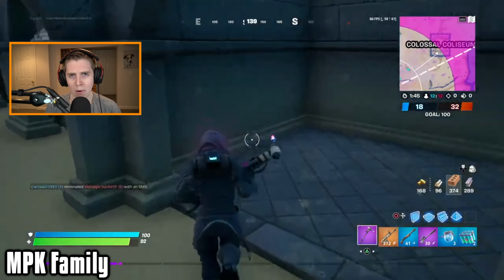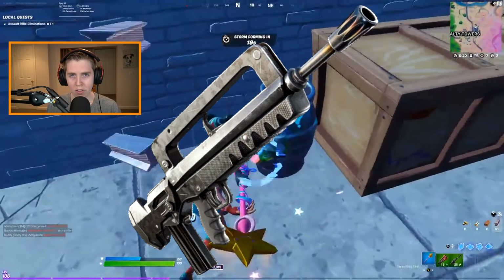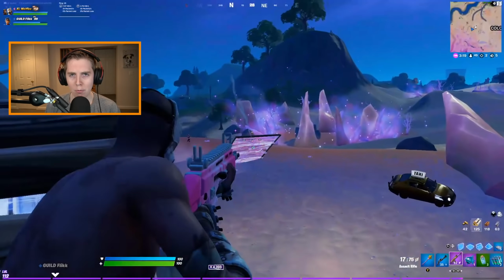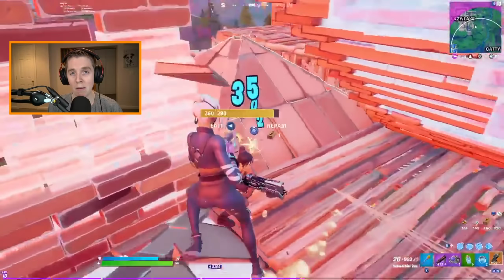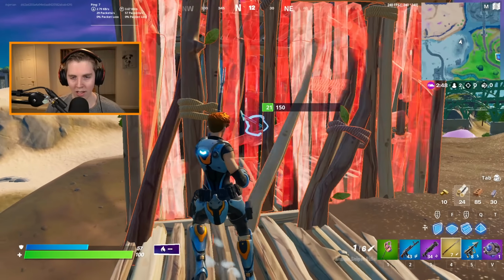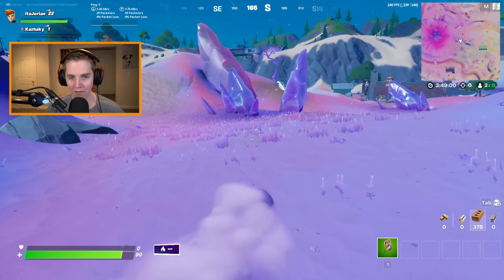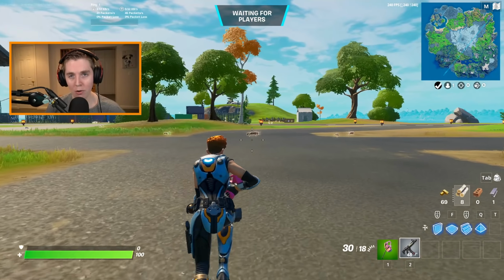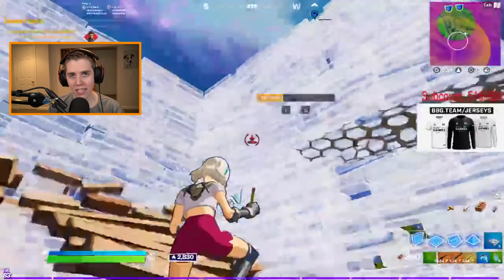SECRET Season 5 Tips & Tricks You Need To Learn! - Fortnite Battle Royale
In this video, I I cover a bunch of secret Season 5 tips & tricks that you should definitely learn! These include a complete guide to all the new fish that are in the game like the rift fish and the zero point fish, new places on the map such as Colossal Coliseum, Zero Point, Salty Towers, Hunter's Haven and Stealthy Stronghold, new adjustments to the loot pool as well as chest spawn, smart tips for which shotguns to use, as well as new techniques and methods to help you win more fights with the Mandalorian Amban sniper rifle or just other cool new features in Season 5. All of these tips and tricks are new with Fortnite Chapter 2 Season 5 and have not been covered anywhere else on YouTube. They also work in every game mode in the Battle Royale option including arena, public matches and creative. Lastly, these secret tips and tricks are extremely useful and I highly recommend you incorporate them into your own games. So, if you're looking for a bunch of secret Season 4 tricks that you probably didn't know about, then this is definitely the video for you. On top of that, this video will teach you some useful tips and tricks, help you win your first game in Season 4, and make you improve as a player! If you have read this far, then drop a like or I will spawn in your next game with a gold charge shotgun while you have a white tac and no mats.

Song: Chill Piano Drake Type Trap Beat "Monaco" by OZSOUND